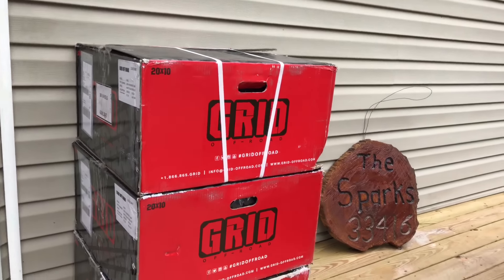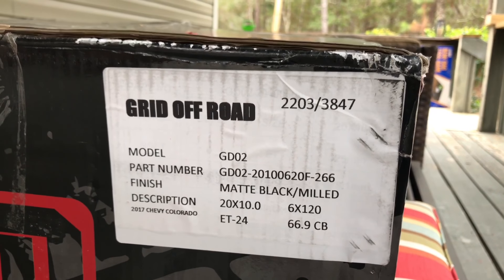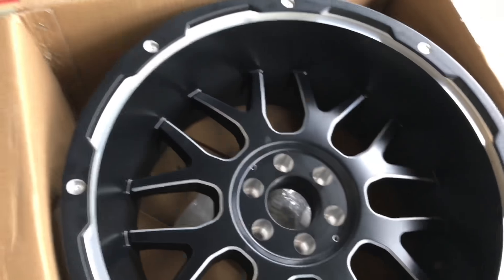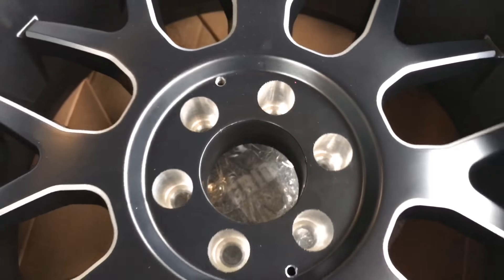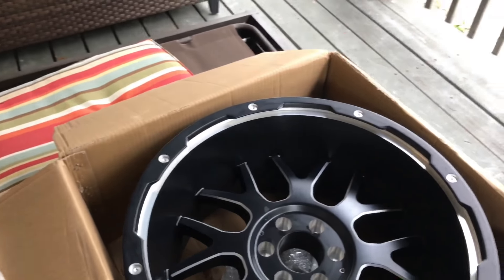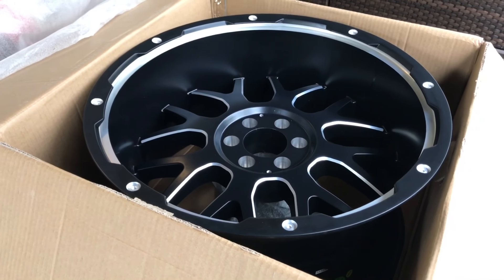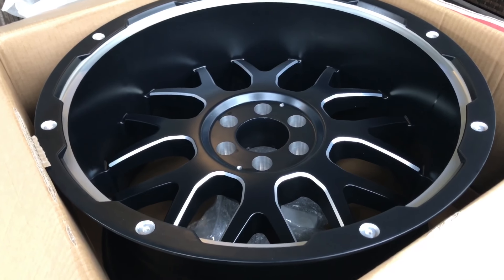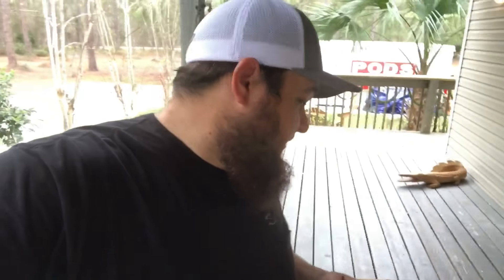THE LIFTED COLORADO BUILD HAD STARTED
For new wheels for your truck and also check out for more truck needs and for the best prices

Be sure to follow this 2017 Chevy Colorado Build
This one should be fun and all done right